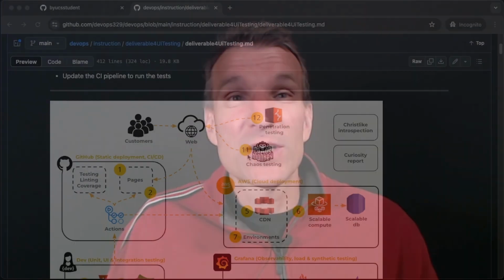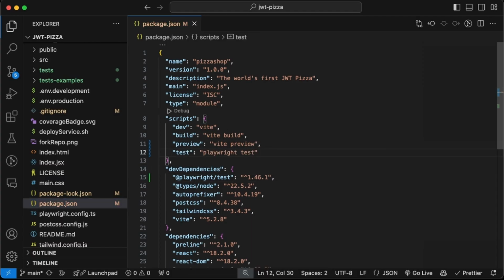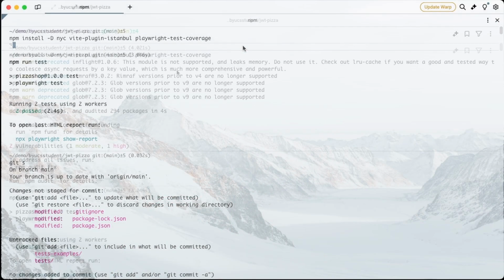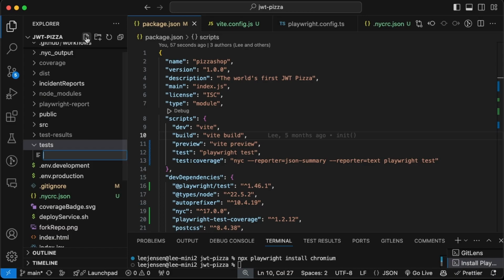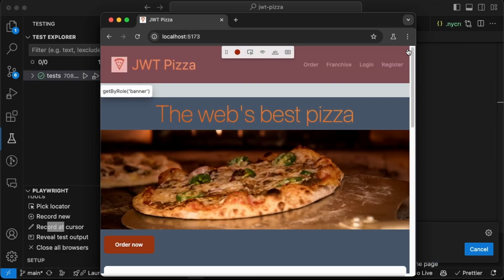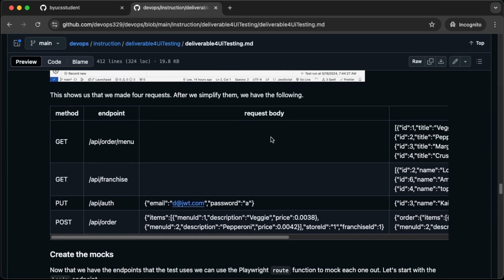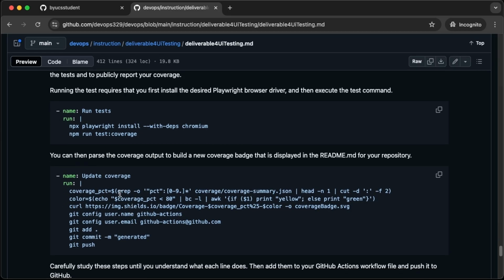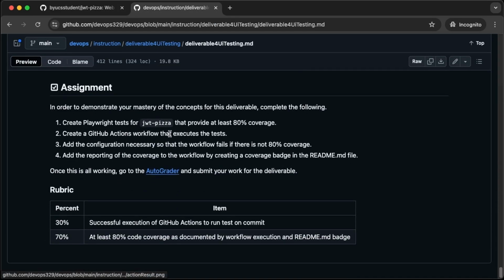CS 329 Deliverable 4: User interface testing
With the UI testing skills you have learned you are now ready to test the JWT Pizza frontend. As part of these tests you will mock out the backend service so that you don't have to worry about the problems that come with integration testing.

- Use Playwright for JWT Pizza testing
- Learn to create tests by recording browser interactions
- Compute coverage
- Mock out the JWT Pizza Service
- Update the CI pipeline to run the tests